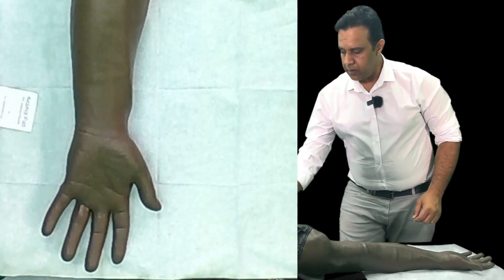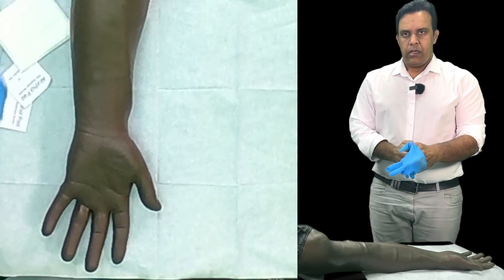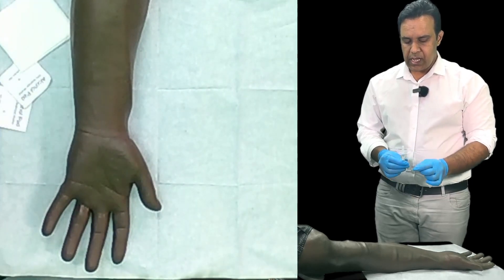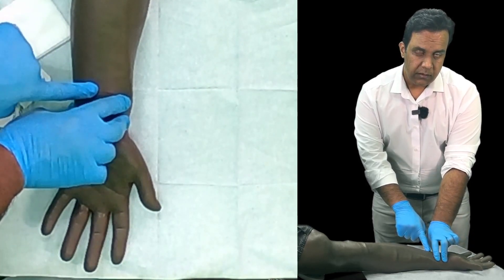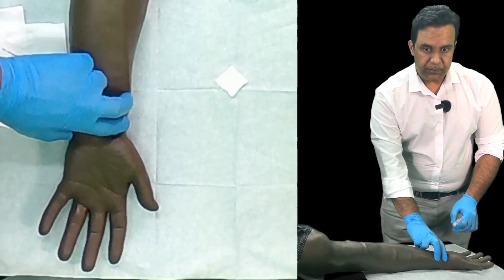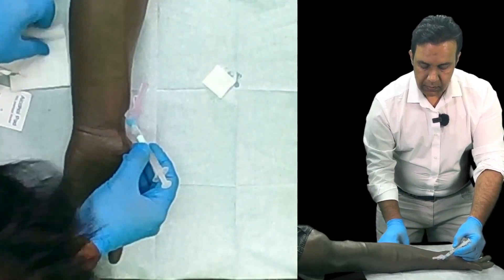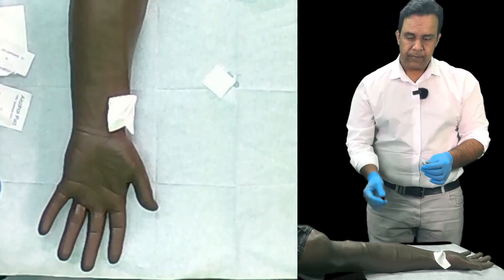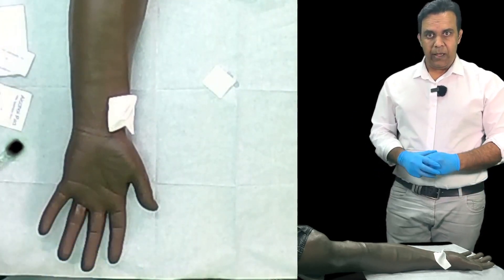ABGs Explained: A Complete Guide to Arterial Blood Gases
ABGs Explained: A Complete Guide to Arterial Blood Gases | PLAB Guide Academy

Welcome to the PLAB Guide Academy! In this video, we provide an in-depth tutorial on Arterial Blood Gases (ABGs), a crucial skill for healthcare professionals and PLAB 2 candidates. Understanding ABG results is essential for diagnosing and managing patients with respiratory, metabolic, and critical conditions. Whether you're prepping for your PLAB exam or enhancing your medical knowledge, this comprehensive guide is tailored for you!

🌟 What You'll Learn:
1.What are ABGs?
⁕A detailed breakdown of arterial blood gas analysis, including its importance in assessing pH balance, carbon dioxide, and oxygen levels.

2.Normal ABG Values and Interpretation
⁕Learn how to quickly interpret normal and abnormal ABG values to diagnose conditions such as respiratory acidosis, metabolic alkalosis, and more.

3.Step-by-Step ABG Procedure
⁕Understand the clinical process of obtaining an ABG sample, common sites, and tips for avoiding complications.

4.ABG Practice Questions
⁕Sharpen your skills with exam-style questions specifically focused on interpreting ABG results for the PLAB 2 exam.

5.Common Conditions Associated with ABG Changes
⁕Real-life case scenarios to help identify acid-base disorders, respiratory failure, shock, and more.

Perfect for PLAB candidates looking to excel in the PLAB 2 OSCE exam.
Critical for medical professionals aiming to deepen their understanding of respiratory and metabolic disorders.
Simplified and easy-to-understand explanations to make ABGs less intimidating.

💡 Bonus Tips for PLAB 2 Success
We share practical tips on how to approach ABG stations during your PLAB 2 exam to ensure you're confident and well-prepared.

To pass your exam without any difficulty, join our course and get the most out of your attempt.

Group Discounts Available for Groups of 3, 5 and 10.

Address: 239 Dickenson Road, Manchester, M13 0YW, United Kingdom